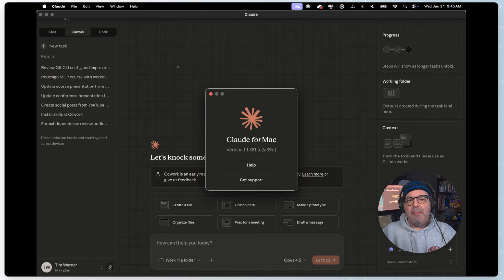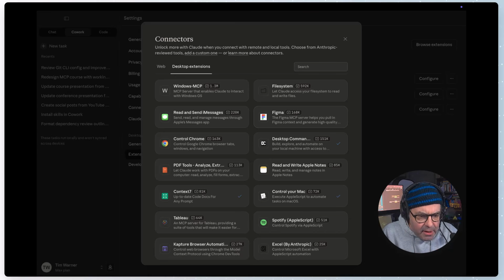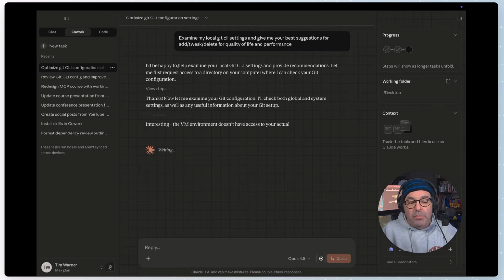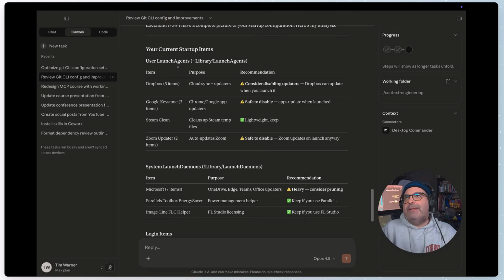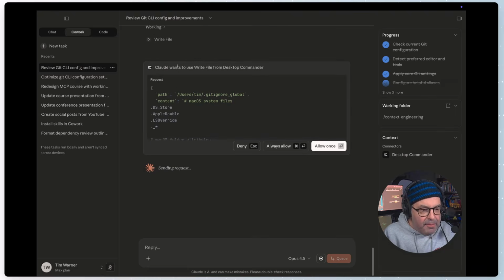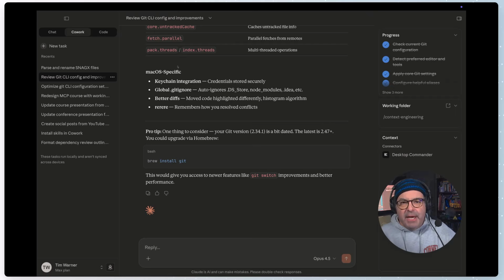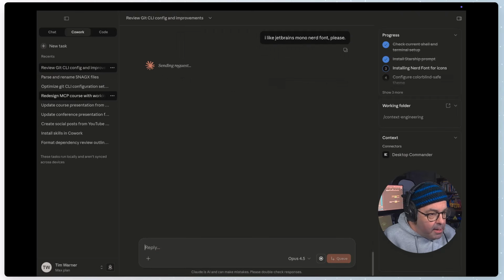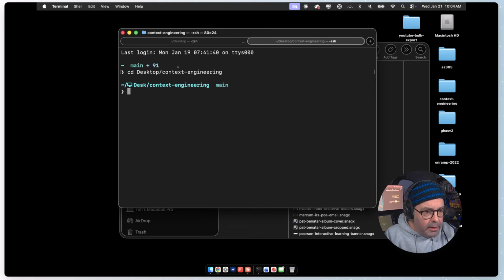Full Mac Automation with Claude Cowork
So I got it wrong in my Claude Cowork intro video. I told you Cowork was basically limited to file system tasks. Turns out I completely forgot about the MCP connector ecosystem - and that changes the game.

In this one, I'm showing you how to wire up Desktop Commander MCP with Cowork to do real Mac automation: Git CLI optimization, startup app analysis, batch-renaming screenshots with AI vision, and building out a PowerLine terminal prompt. All through plain English.

=== TIMESTAMPS ===
00:00 - What I got wrong about Cowork
01:30 - The VM architecture under the hood
02:45 - MCP connectors and Desktop Commander setup
04:30 - Git CLI optimization walkthrough
07:00 - Analyzing Mac startup apps
09:30 - When the VM hits a wall and MCP saves us
11:00 - Batch renaming Snagit files with vision
14:00 - PowerLine terminal setup
16:30 - Declarative vs imperative thinking
18:00 - Results and what's next

=== KEY RESOURCES ===
Claude Desktop for Mac:

=== KEY TAKEAWAYS ===
→ Cowork runs in a sandboxed Linux VM but MCP tools bridge to your actual Mac
→ Desktop Commander gives you 14 read-only and 12 read-write OS tools
→ AI can crack open image files, see them, and rename them descriptively
→ Describe your terminal setup in plain English and watch it build itself
→ We're moving from writing code to describing outcomes

=== ABOUT ME ===
Tim Warner | Microsoft MVP | 28+ years in Microsoft tech